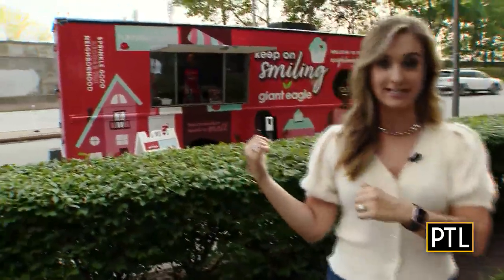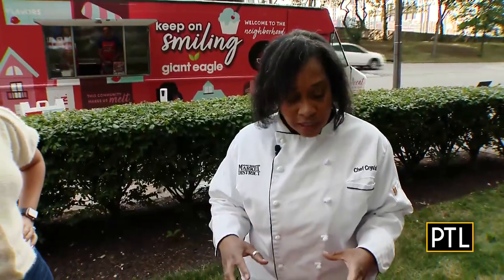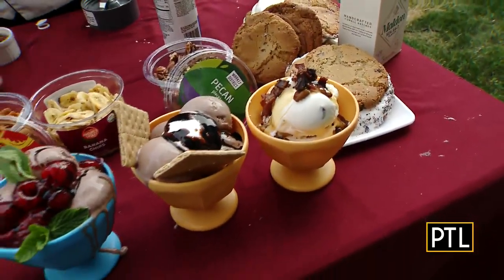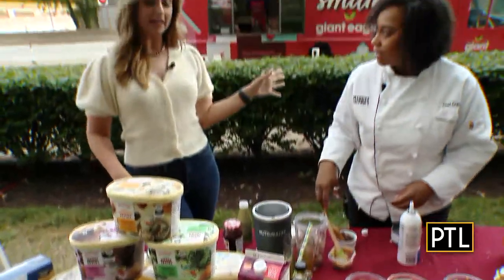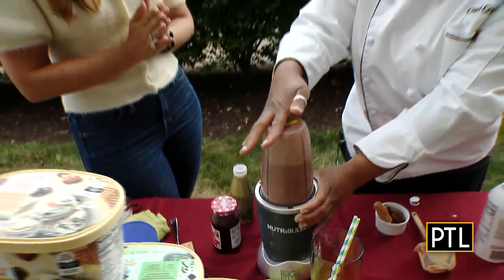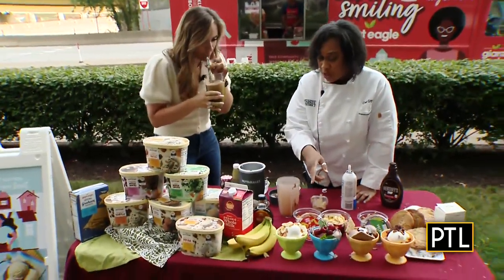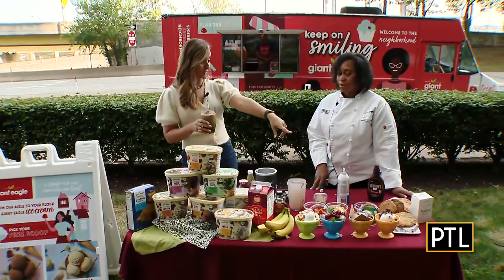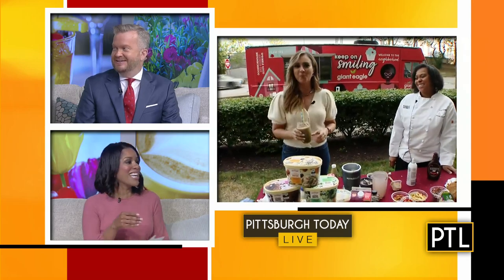Cooking Corner: Ice Cream Social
PTL's Celina Pompeani is joined by Market District Chef Crystal Baldwin for a fun Ice Cream Social!